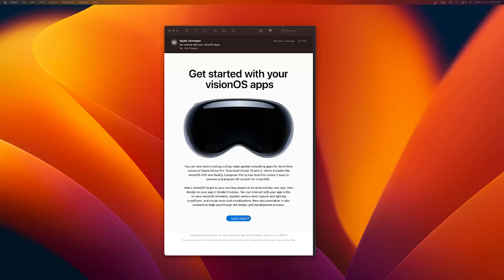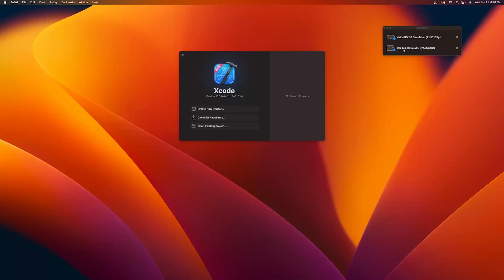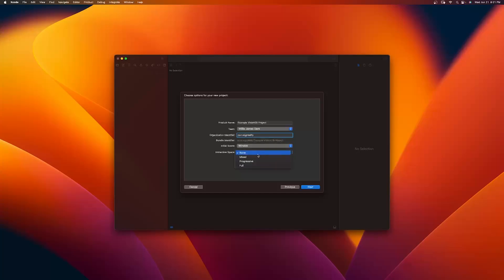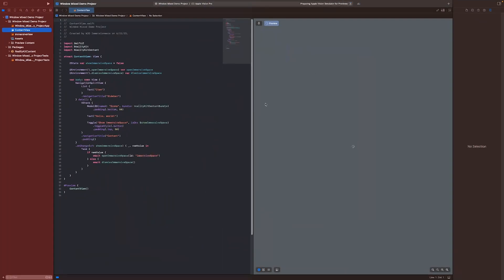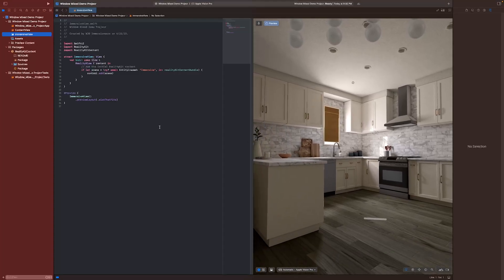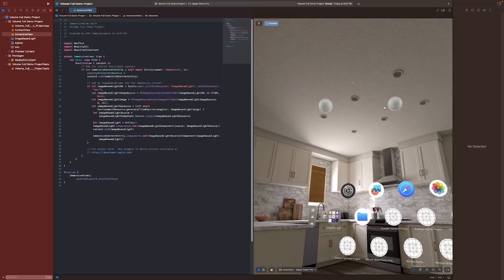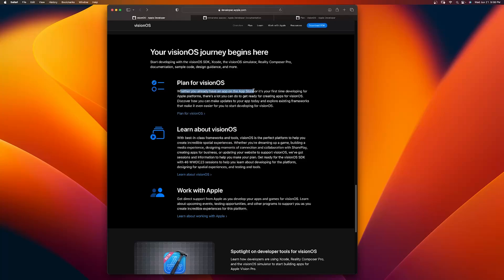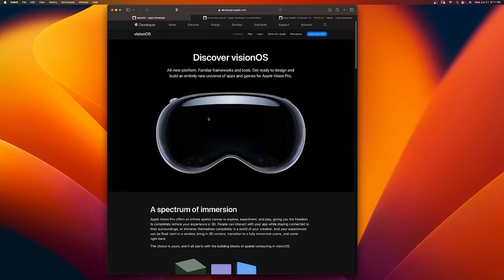Getting Started with VisionOS SDK (Xcode Beta, Reality Composer Pro)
Apple hours ago released VisionOS to develop for their 2024 Vision Pro.

This video helps everyone, a beginner or even a developer who wants to explore VisionOS through XCode & Reality Composer Pro. I show you how to download, install, and run XCode Beta, Reality Composer Pro, and VisualPro Simulator. Everyone can learn to create Spatial Computing for next year's Apple Vision Pro so start learning today!

00:00 Intro
00:04 Overview
00:34 Downloading & Installing VisionOS (XCode Beta & Reality Composer Pro)
03:20 Opening Reality Composer Pro
04:35 XCode Project - Opening Reality Composer Pro
05:35 XCode Project Setup - Initial Scene (Window/Volume)
06:35 XCode Project Setup - Immersive Space (None, Mixed, Progressive, Full)
07:30 XCode Project Create
08:24 Open Reality Composer Pro From XCode
08:51 Reality Composer Pro: Exploring
10:24 XCode Volume Project
14:00 Where to Explore Next
14:24 Apple Work with Spatial Consult In July
15:06 Apple Help Docs: Plan your visionOS app